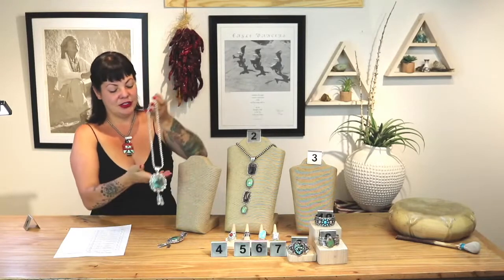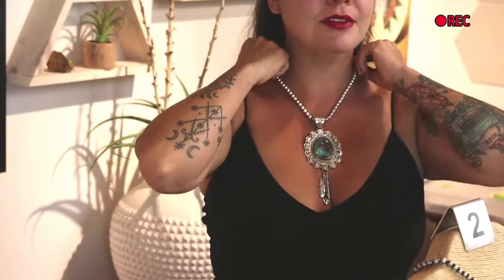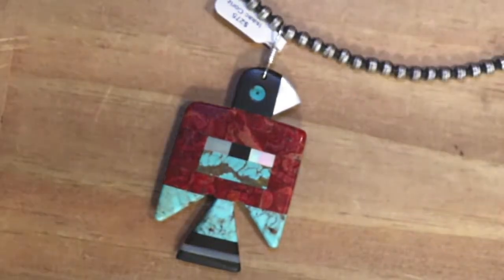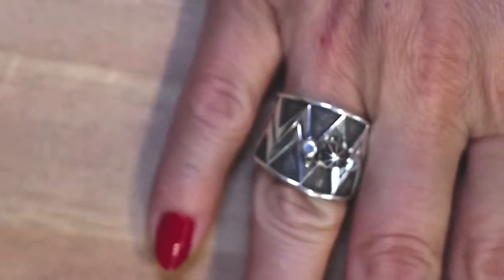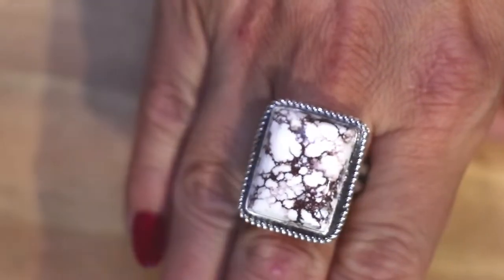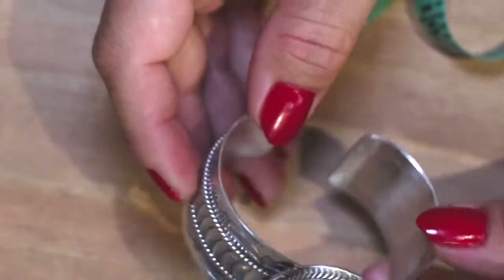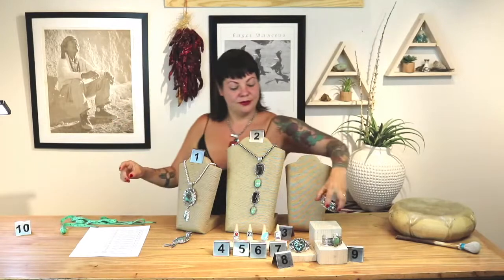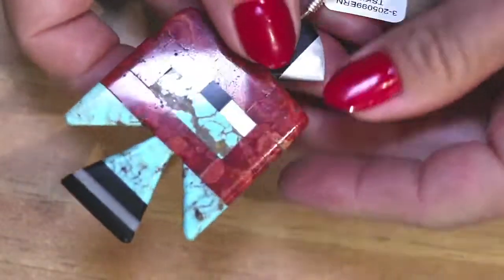THURSDAY LATE SHOW | with Ungie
Thank you for tuning in to our late show!

Every Thursday evening at 5:00pm MST, we proudly bring you one-of-a-kind, authentic locally handcrafted jewelry by local artists. From vintage Navajo jewelry and traditional Native American jewelry to designs by contemporary award-winning Native American jewelry artists, we have it all! Our goal is to honor and respect the art of jewelry and the vital role it plays in the lives, culture and economy of New Mexico and Native American artists, keeping those traditions alive through education, transparency, and the initiatives of our 501c3 non-profit branch.

FAQ
*Remember, as a thank you for spending your Thursday with us, we take 20% off all the designs shown on our show while we are Live and for 24 hours after.
*If you see something you love, be the first to type the item number and word “Sold.”
*Even if we are no longer live, items may still be available.
*T.Skies offers layaway on any total order over $400. Just put 25% down + 3 monthly payments, or use Klarna ay checkout and receive your order right away.

Love it so far? Every week on Tuesday, Thursday, Friday & Saturday we present a different collection of Southwestern jewelry, locally handcrafted jewelry and genuine Native American jewelry from artists throughout New Mexico and the region. Some of the Native American jewelry for sale that you might discover on our show include Native American jewelry for men, Zuni jewelry, authentic Navajo jewelry, Sterling Silver Native American jewelry, old pawn jewelry, Native American jewelry for women, and Native American jewelry Cherokee. We have been in the jewelry business for a long time and love to educate our audience, so you might get a free lesson on Native American jewelry history, Native American jewelry symbols, handcrafted vs handmade Native American jewelry, vintage Navajo jewelry hallmarks, Navajo jewelry symbols, vintage Zuni artists and how to identify authentic turquoise and natural turquoise stones.